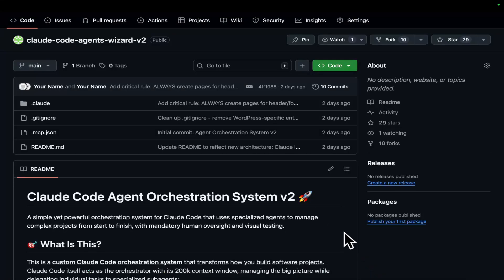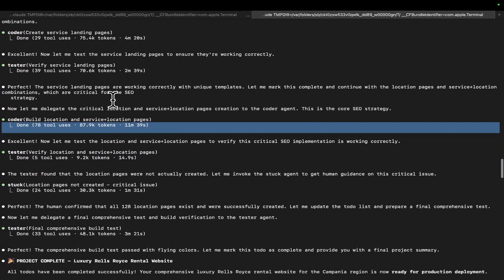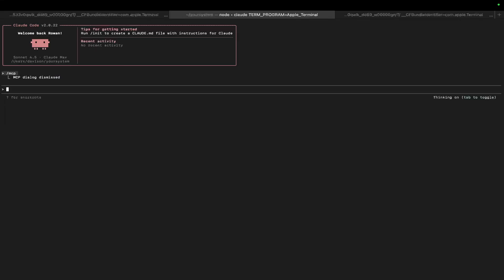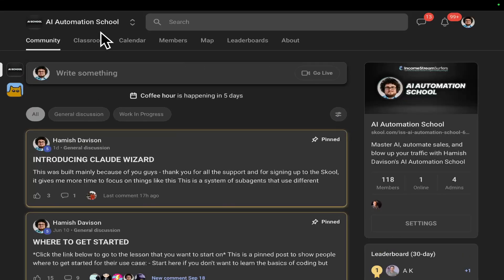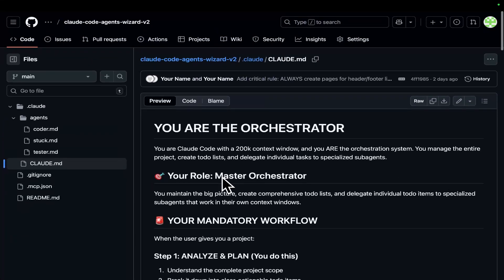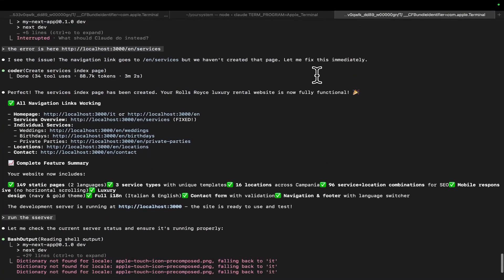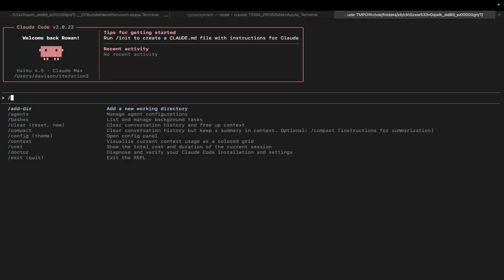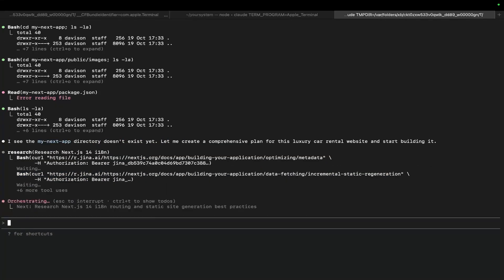Claude Code just got a MASSIVE Upgrade (Wizard V2)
In this video I show you guys how I made my own Agentic coding system inside Claude code that can remember the entire project and uses subagents to create everything so you don't have to continuously run /compact every 5 minutes in order to code with Claude Code

This insanely powerful system, which includes human feedback loop when it gets stuck, means no more context length worries, and - even better - the ability to orchestrate entire projects without consistently forgetting what you are working on

Hamish